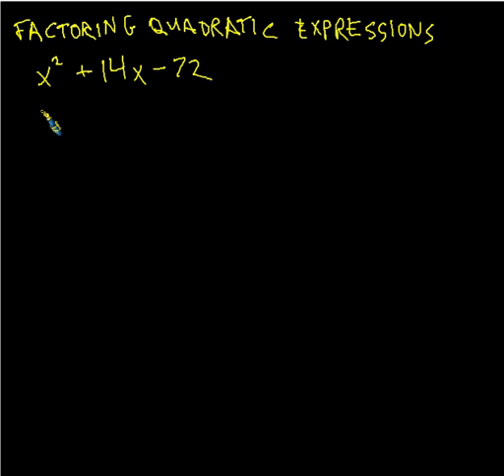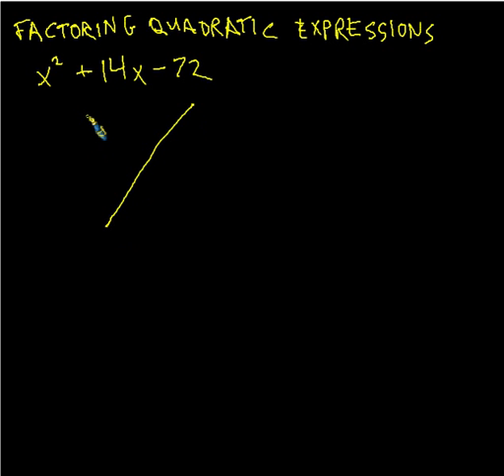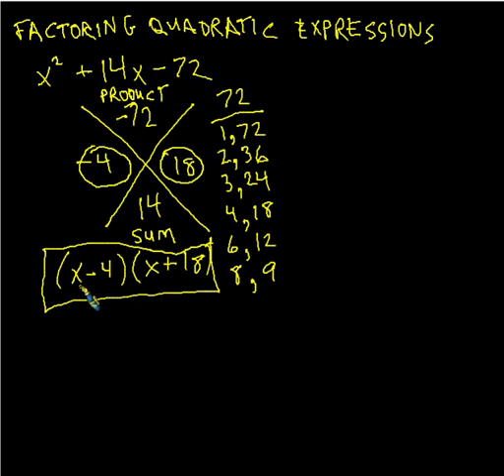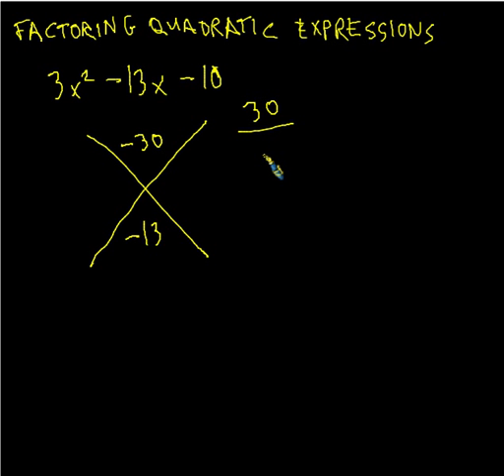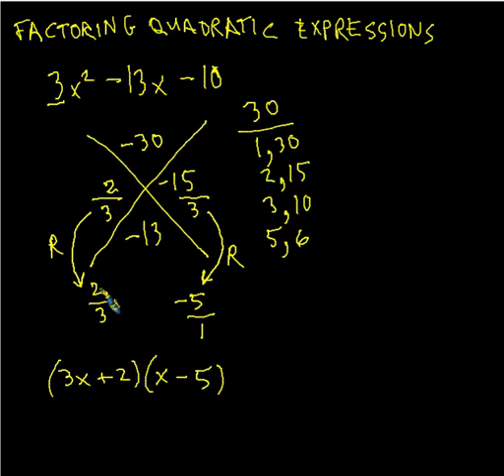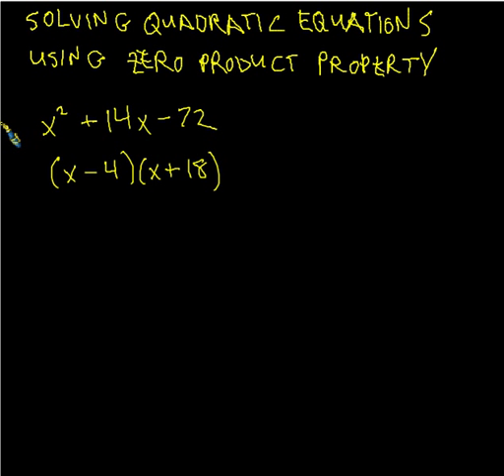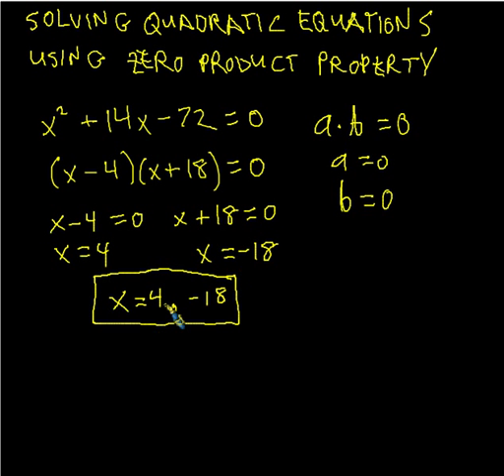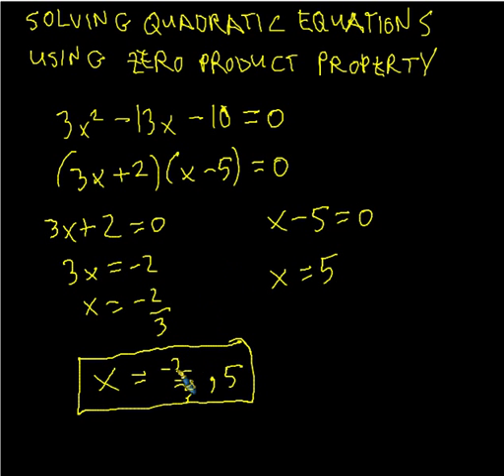Solving Quadratic Equations by Factoring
In this video, I use the X factor method (also known as the diamond method) for factoring quadratic expressions.  I also go into the use of the zero product property for solving.